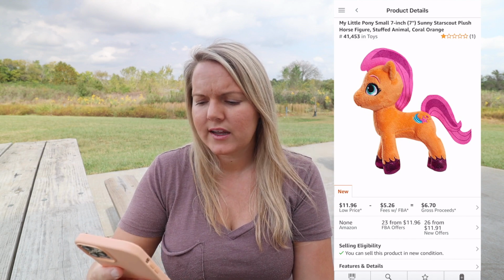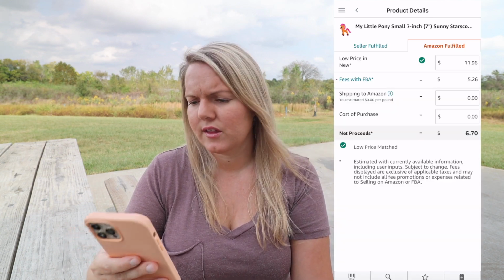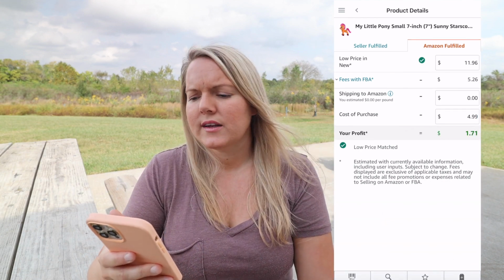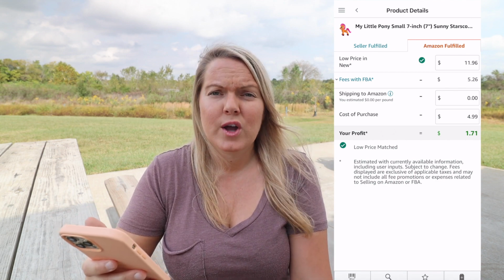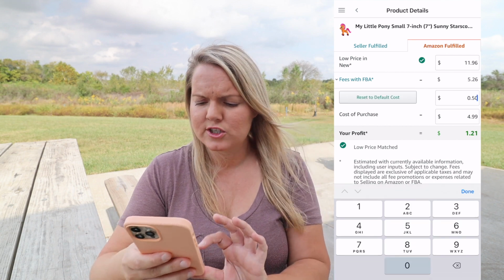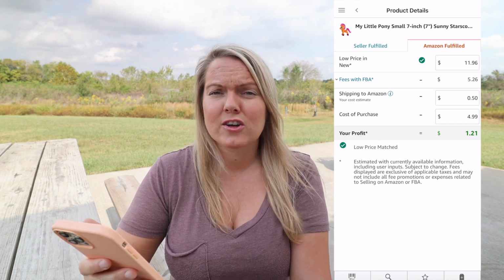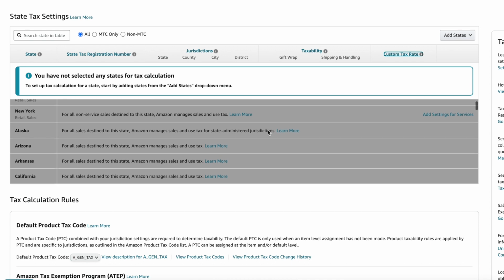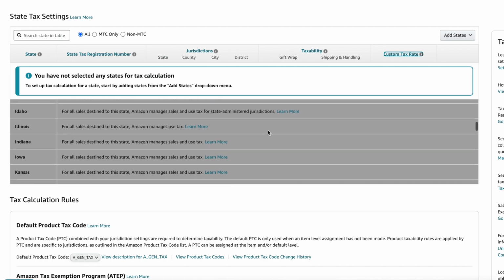Answering Your New Amazon FBA Seller Questions! Beginner FBA Q&A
00:00 Beginner FBA Amazon Selling Questions
00:25 Scanning Apps
02:04 Understanding Profit
04:45 Bookkeeping
06:33 Individual Vs Professional Amazon accounts
07:42 Do you need an LLC?
09:24 Taxes and Amazon
11:26 How Often to Source
13:14 Toy Compliance Documents
15:25 Why $5 Profit & 50% ROI
16:30 What sells during Q4
17:03 What to do if you can't find products